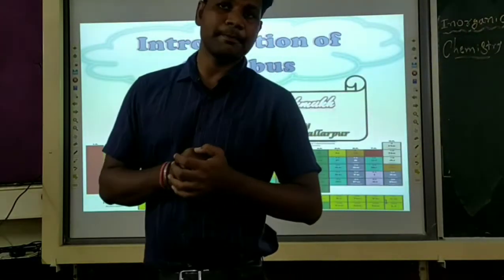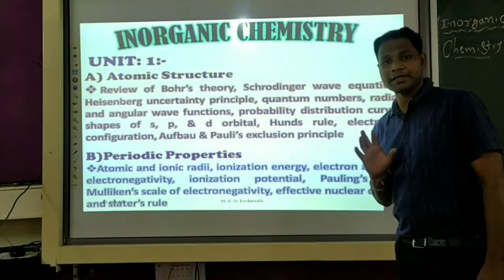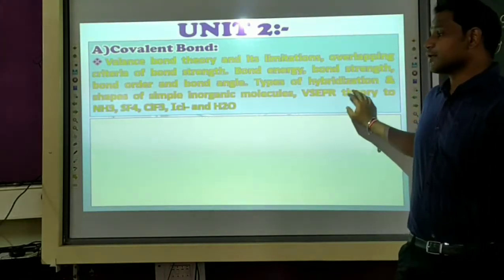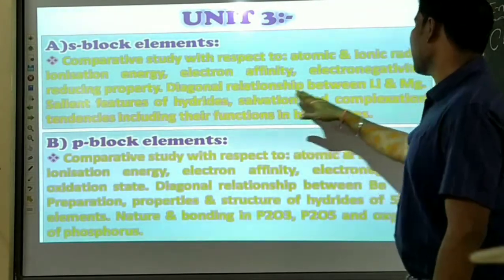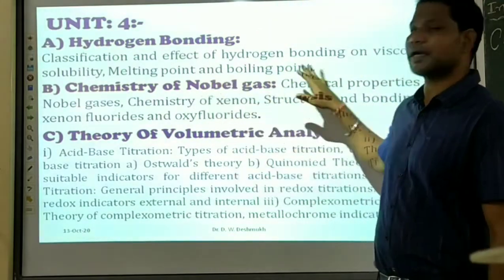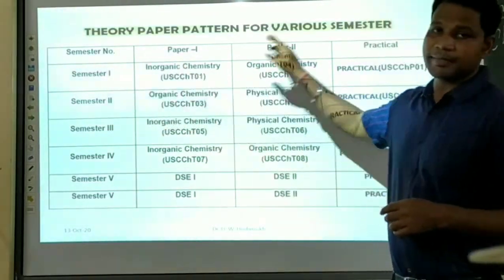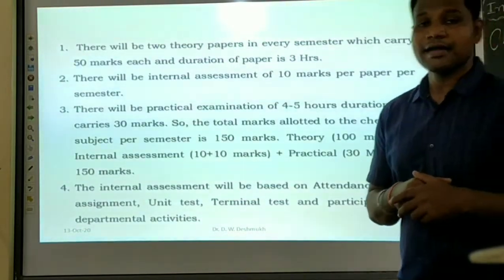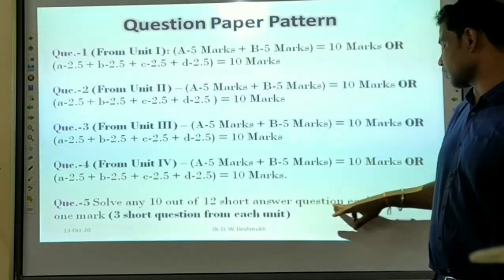Introduction of syllabus